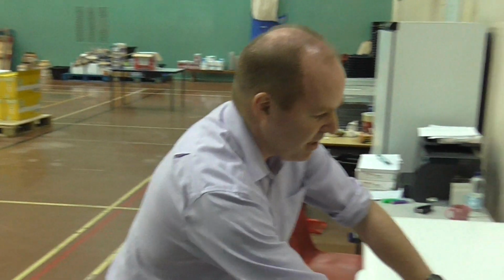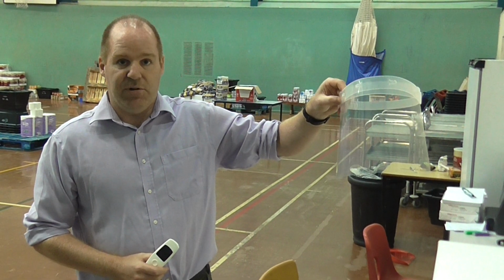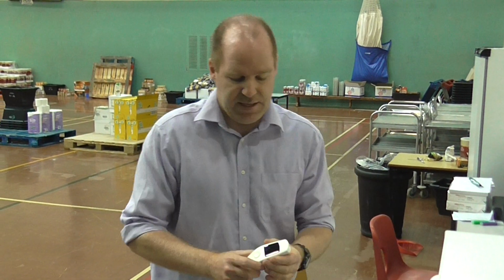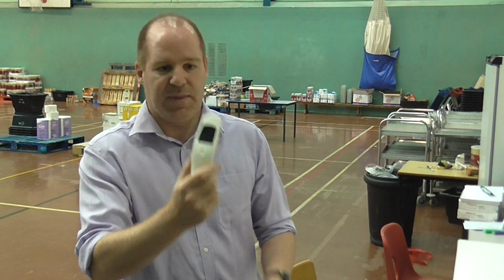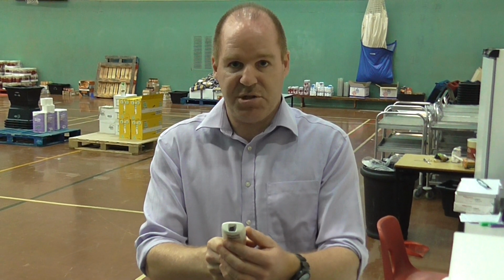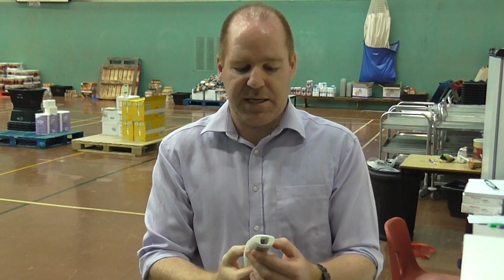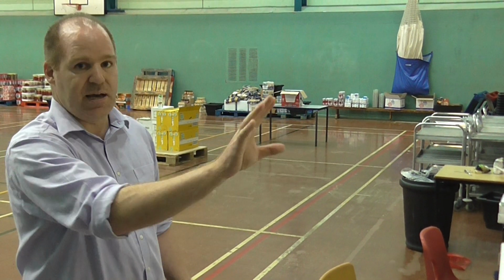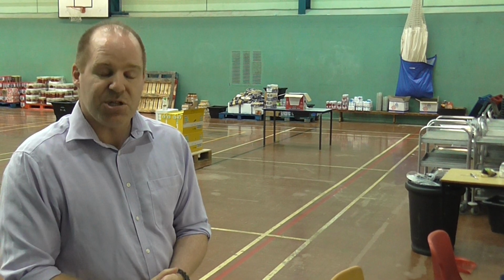leak 3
leak 3 of penglais school